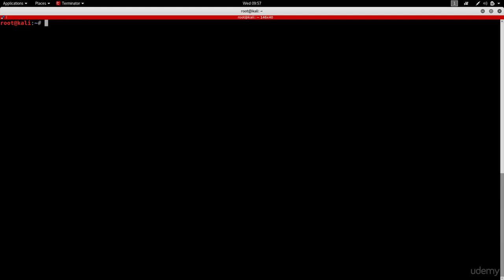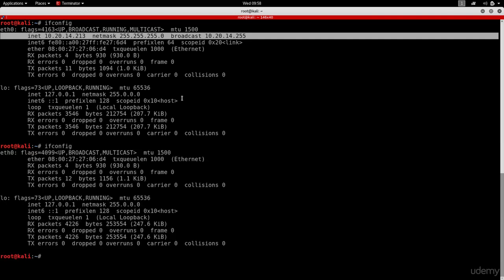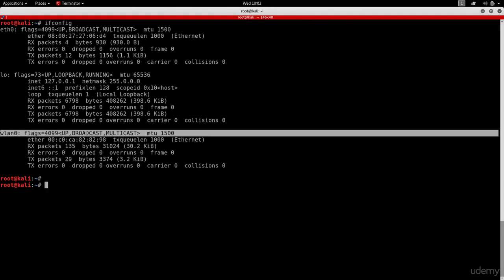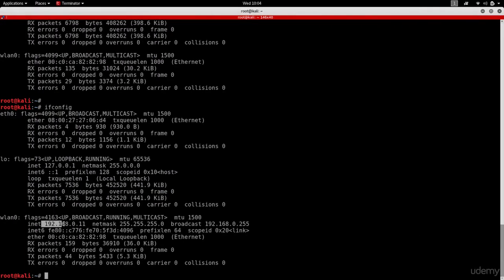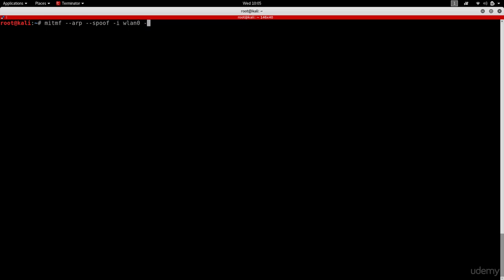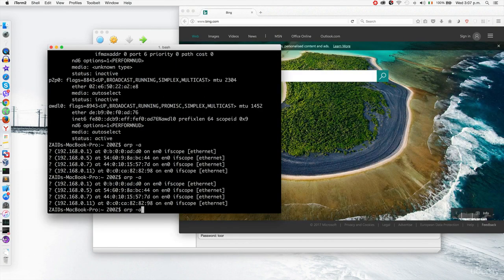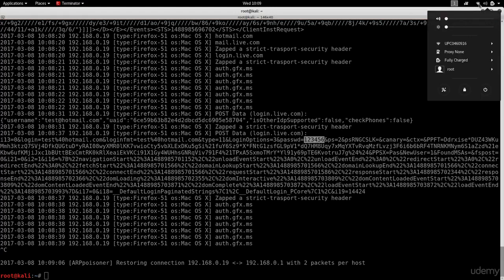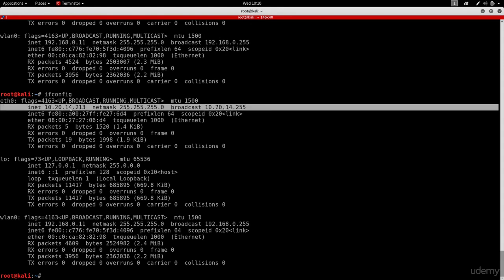MITM Using MITMf Against Real Networks||arp posioning||kali linux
My equipement

video credit - zplus security (zaid) keep in touch with me

My equipement